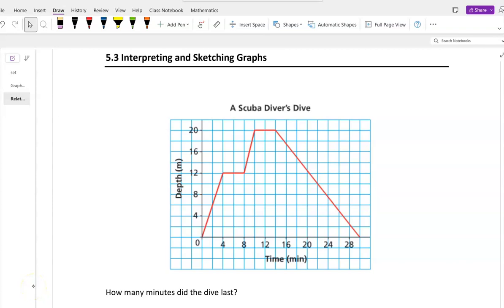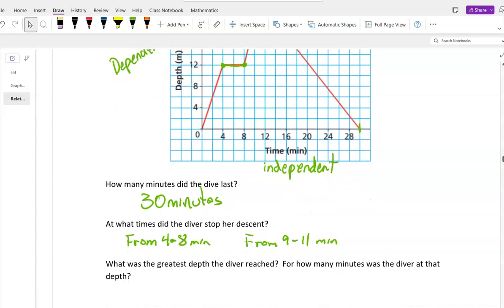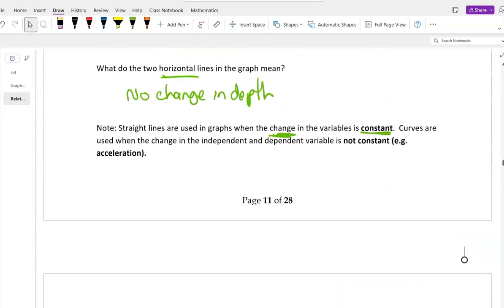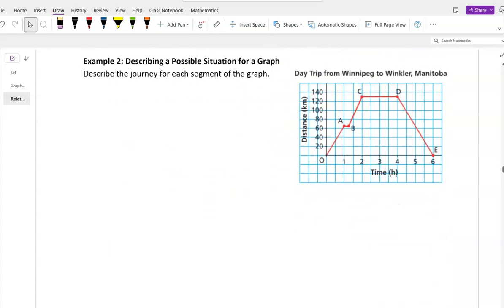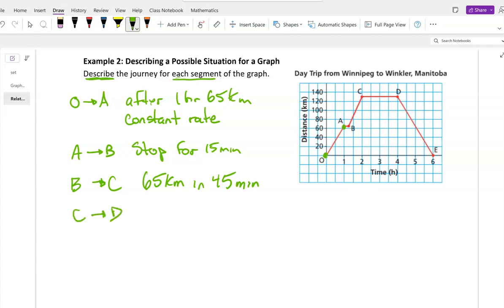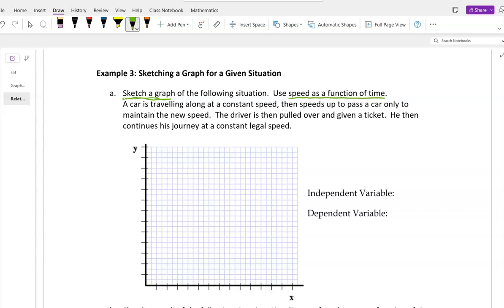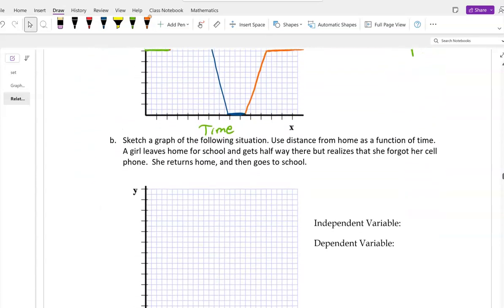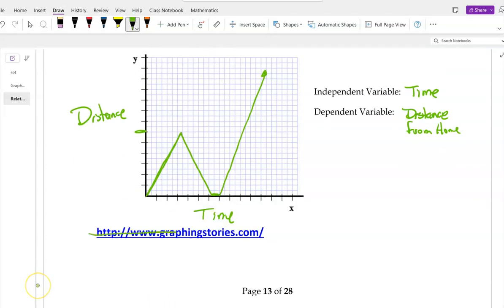Relations and Functions #5